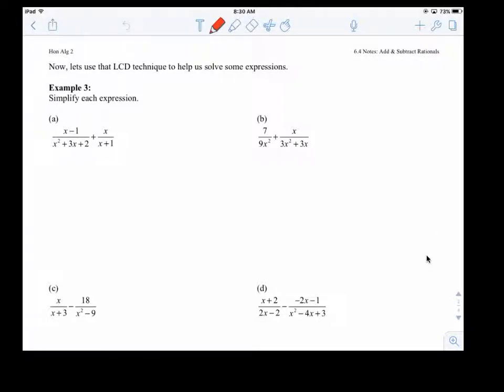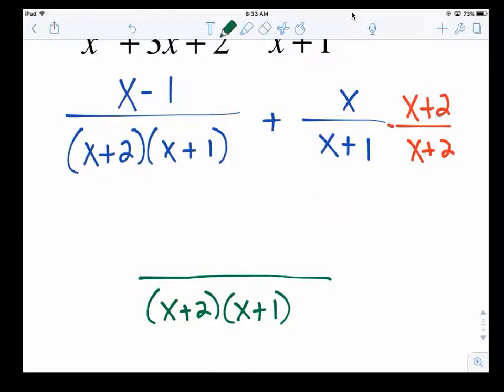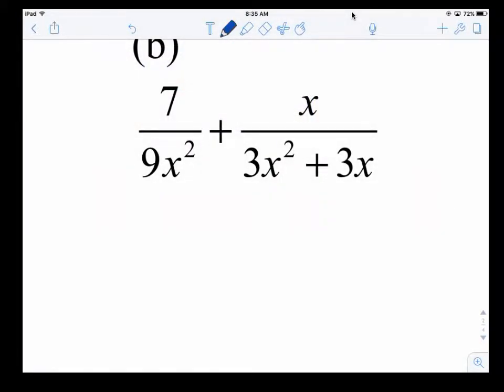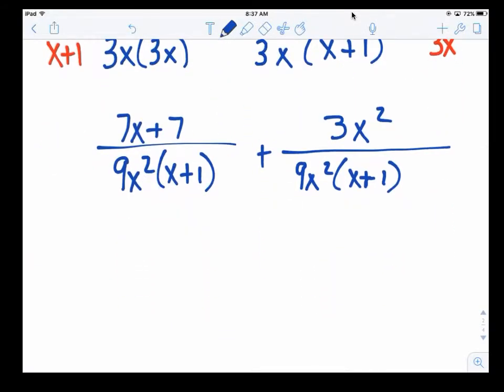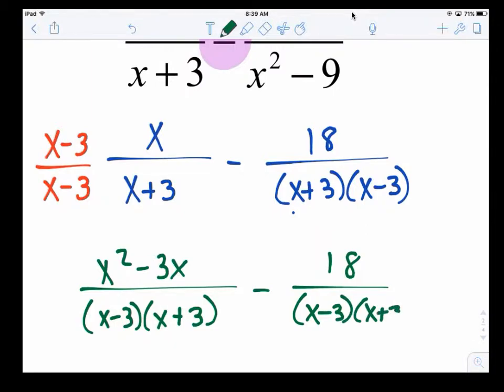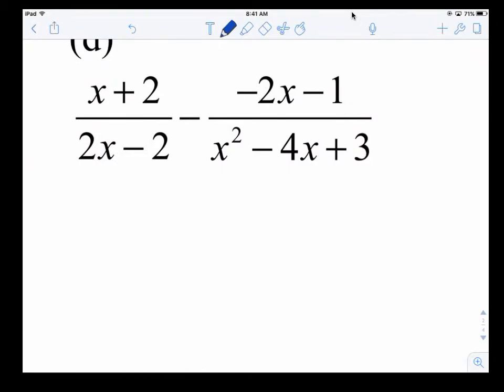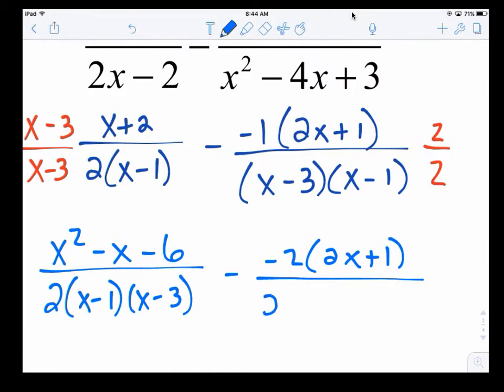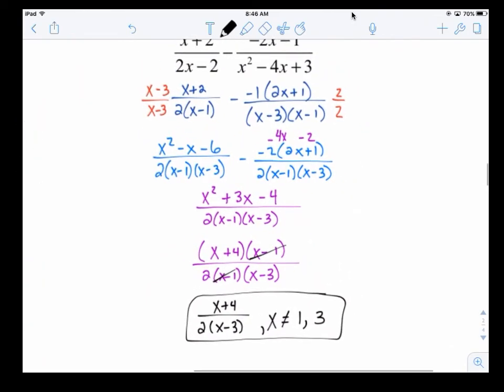Alg 2~6.4 Ex 3